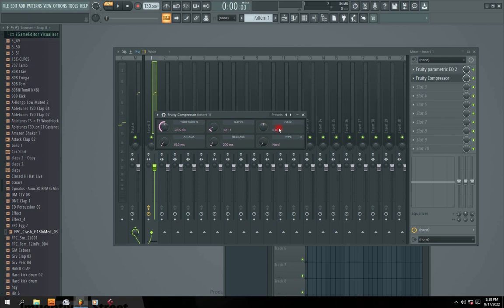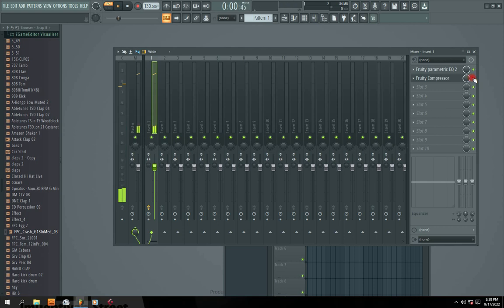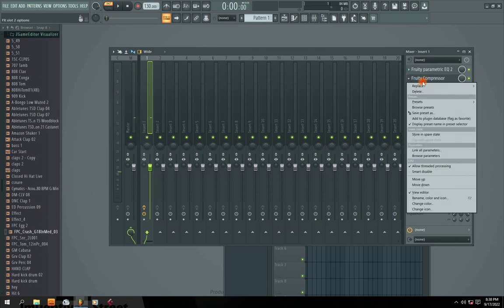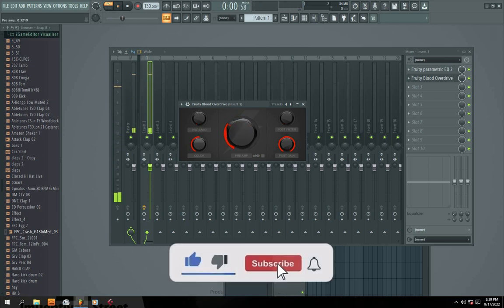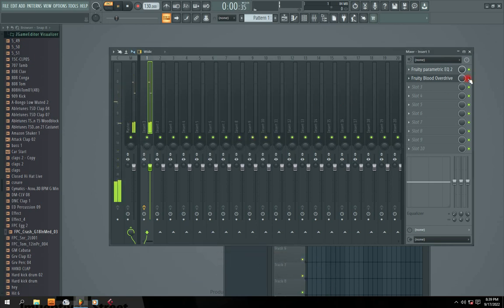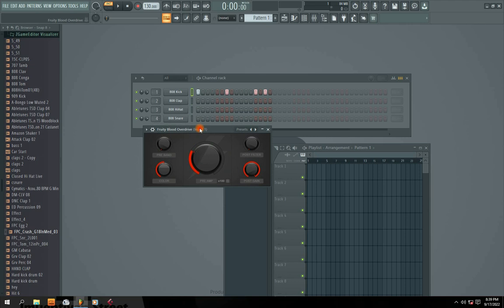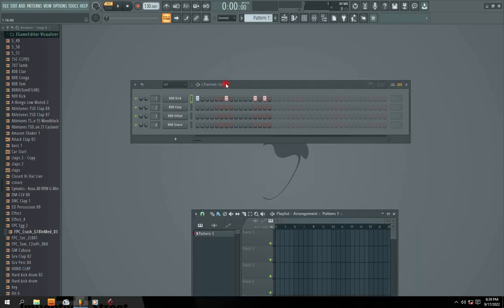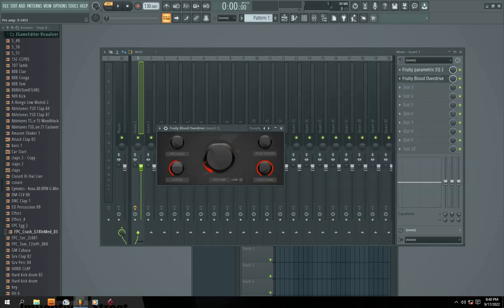How to Make Your Kicks Hit Harder in FL Studio | Beat Making Tips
Struggling to get your kick drums to punch through the mix? In this FL Studio tutorial, I’ll show you how to make your kicks hit harder, stand out, and bring that professional bounce to your beats!

Whether you’re making trap, hip-hop, Afrobeat, EDM, or lo-fi, a powerful kick is key to making your tracks slap! Learn sound design, EQ, layering, and compression techniques that will instantly upgrade your drums.

In this video, you’ll learn:
✅ How to EQ kicks for punch and clarity
✅ Kick layering techniques for depth and power
✅ Using saturation and distortion for extra grit
✅ Sidechain compression for mix space
✅ FL Studio stock plugins that make a difference

Perfect for beginners and intermediate producers looking to improve their drum mixing and sound design in FL Studio.

Works with all genres: Trap, Hip-Hop, Afrobeat, EDM, House, and more.